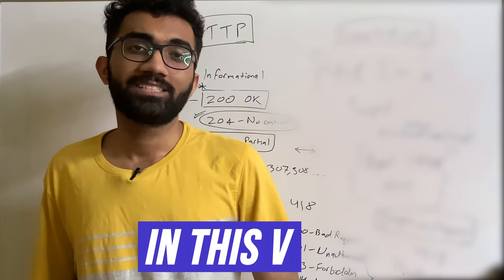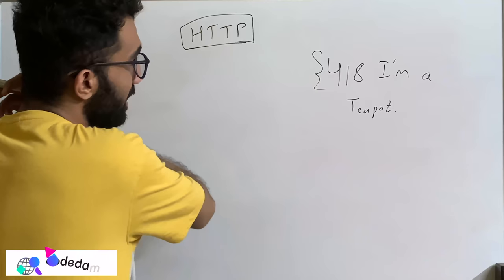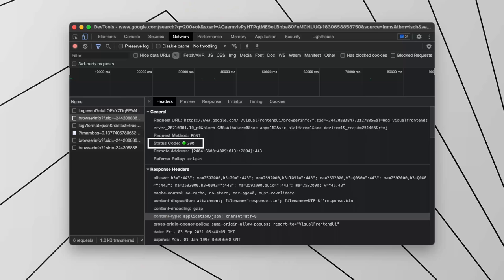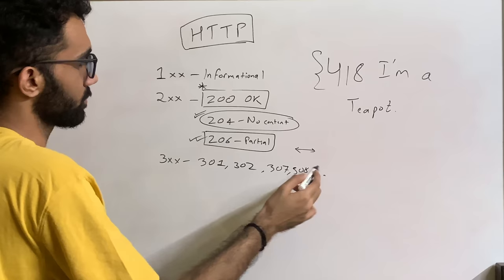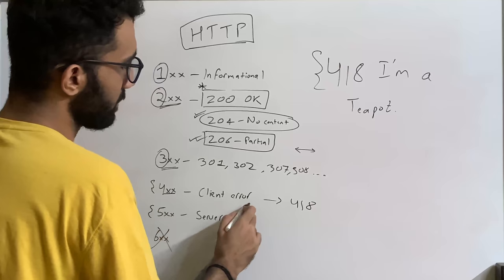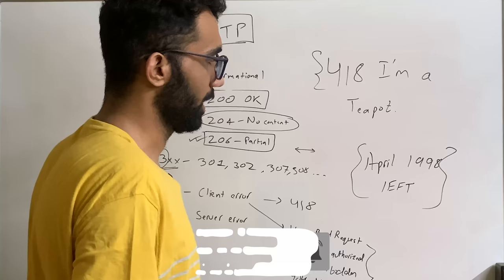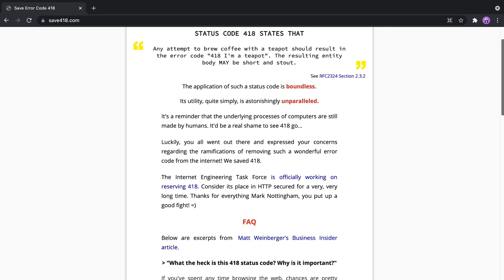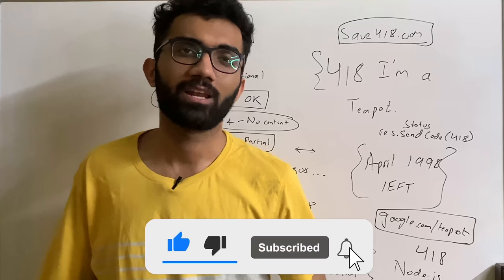HTTP Status Codes Explained | HTTP Error 418: "I'm a Teapot"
In this video, I talk a fun HTTP status code that was created on April Fool's Day: Error 418 I'm a Teapot. , click on inspect element and go to network requests, you'll see 418 HTTP status code. I also talk about various other status codes.

Timestamps
0:00 Teaser
0:12 Video Starts
0:30 Giveaway Alert!
0:49 What HTTP Status code are?
1:14 1xx Informational Codes
1:55 2xx Success Codes
2:59 3xx Redirection Codes
3:54 4xx Client Error Codes
4:05 5xx Server Error Codes
4:42 418 I’m a Teapot
7:42 Conclusion
7:52 Outro